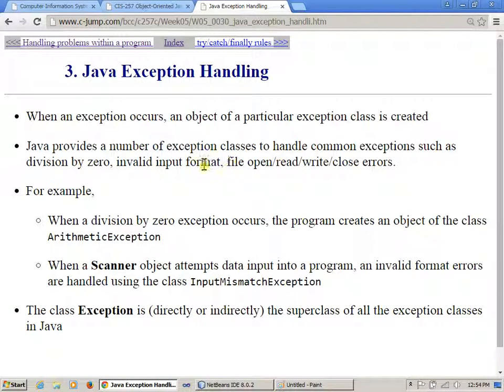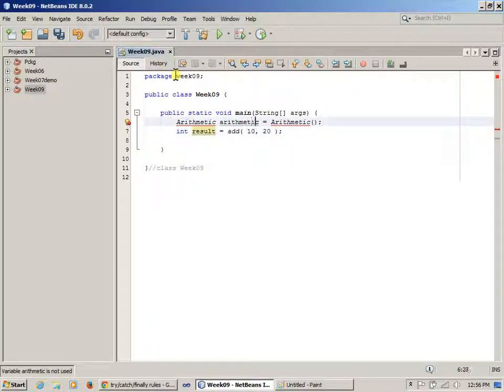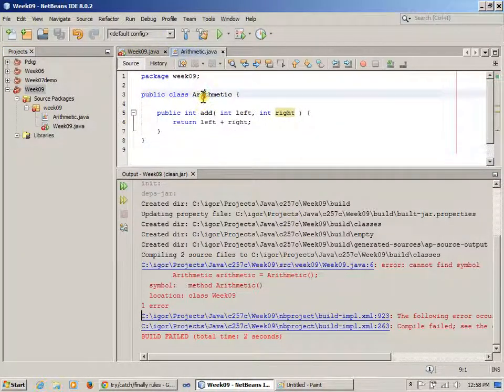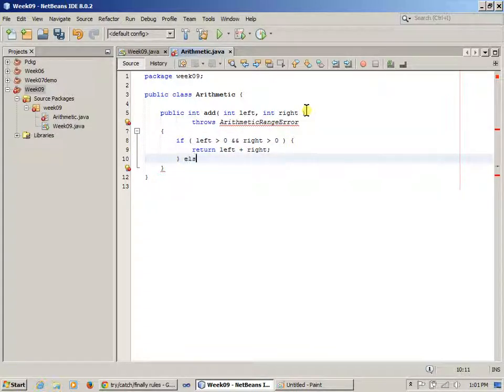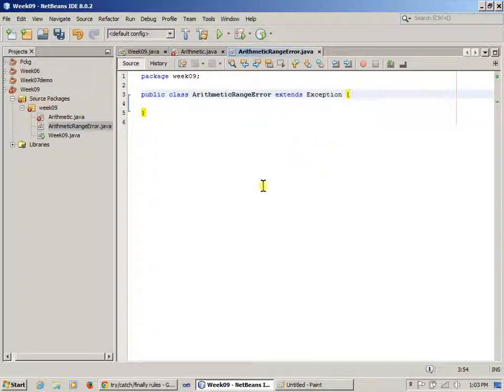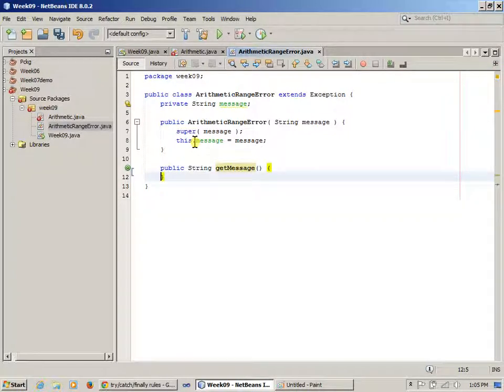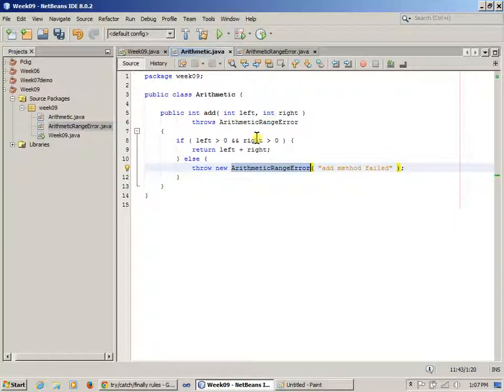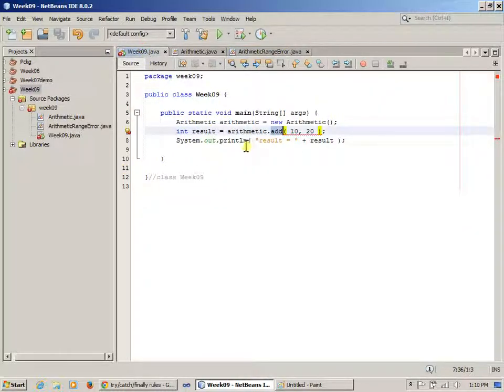Week 08 Exceptions Part 3